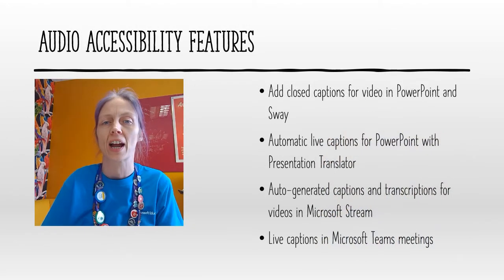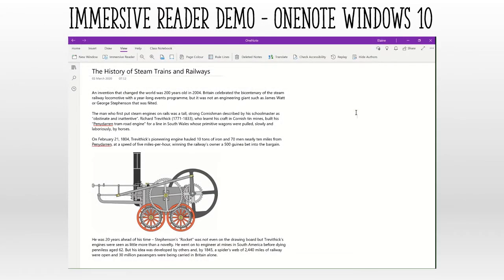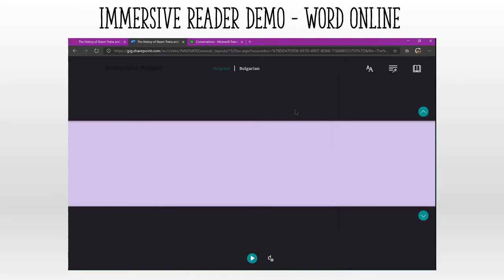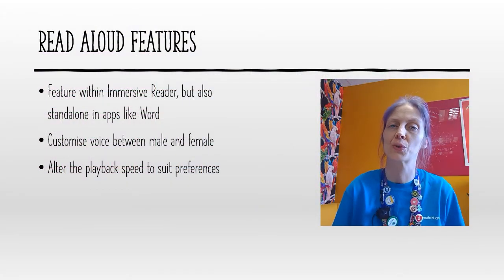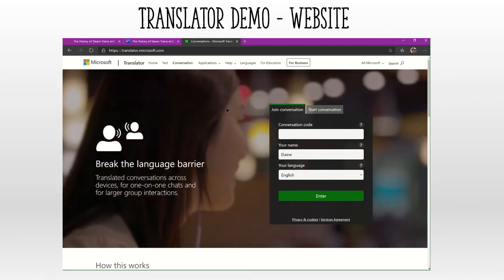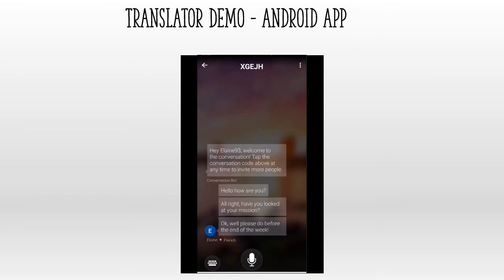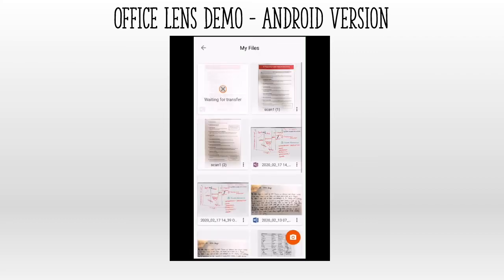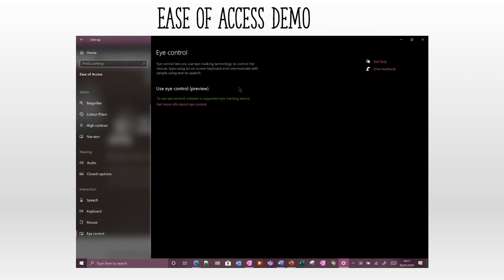Digital Spring 2020 Accessibility Doesn't Cost the Earth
A video produced by the GIFHE Innovate Team for the Digital Technologies Network for the Digital Spring 2020 event.

A demo of some of the accessibility features in the Microsoft Office applications, including Immersive Reader, Translator and Office Lens.

Periodic table showing Learning Tools availability taken from Mike Tholfsen's from Microsoft's Accessibility and Inclusion deck.